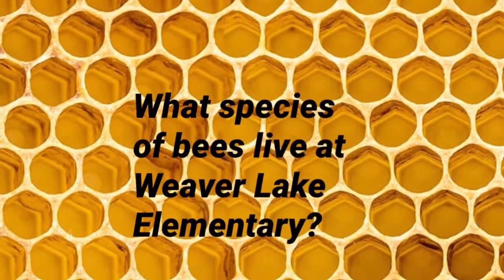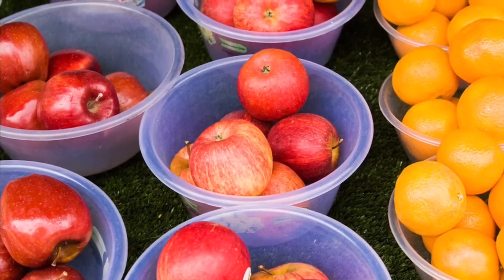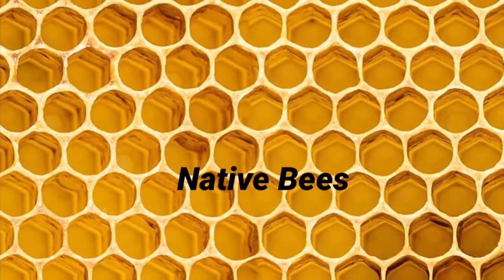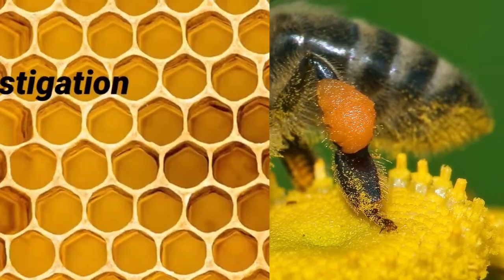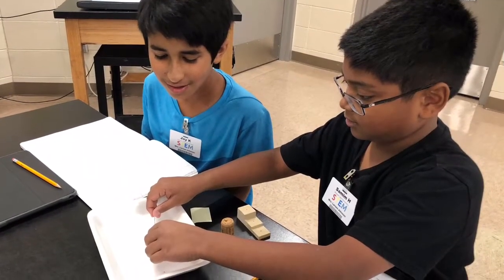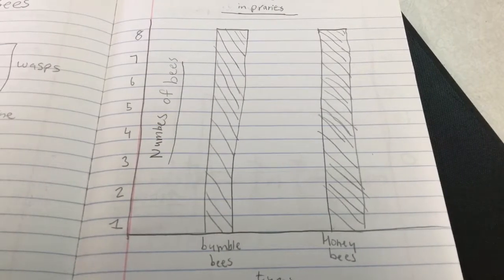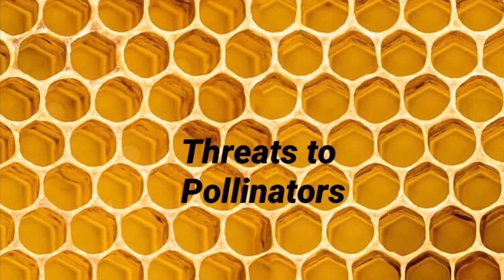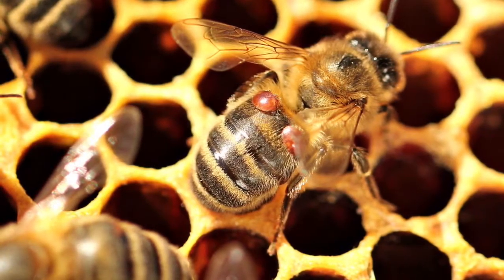2019 LJ Bee iMovie - Jay & Samim